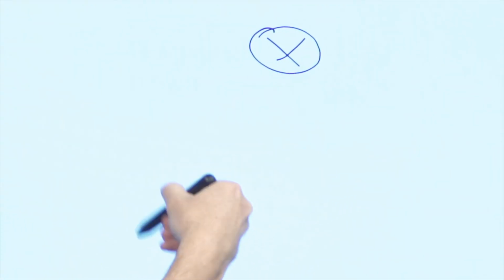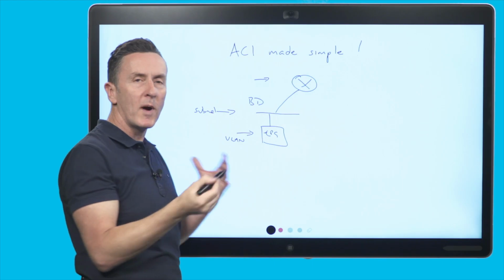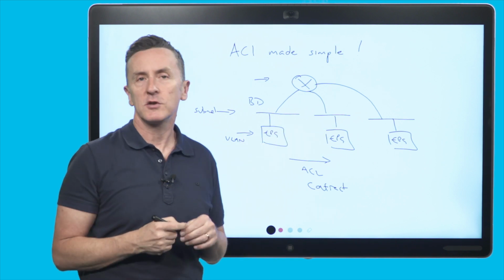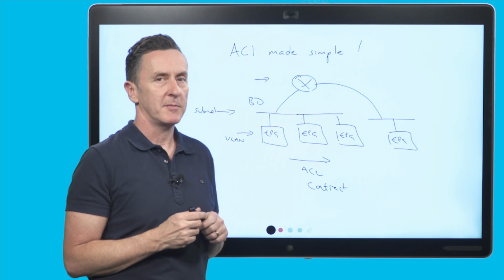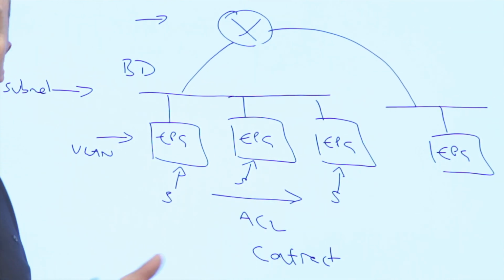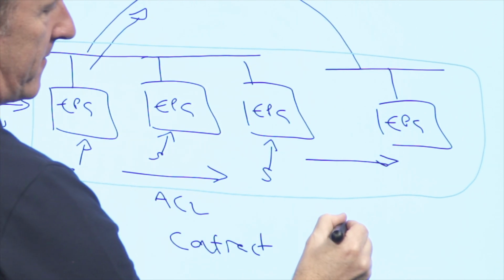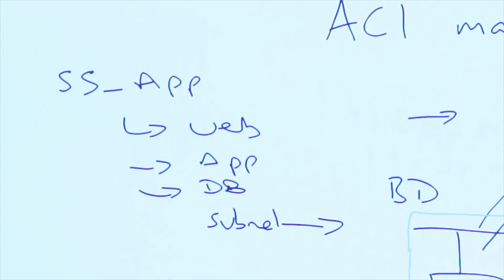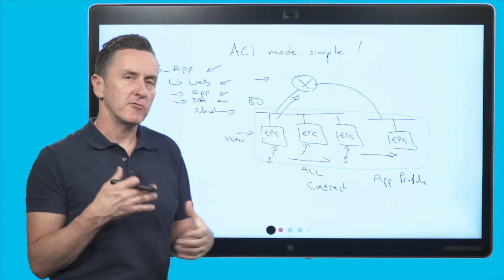Episode 3 - Introduction to ACI Network Design Options